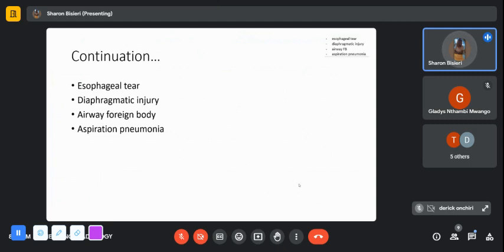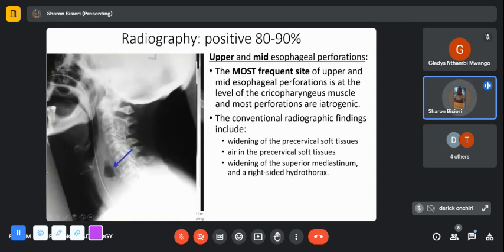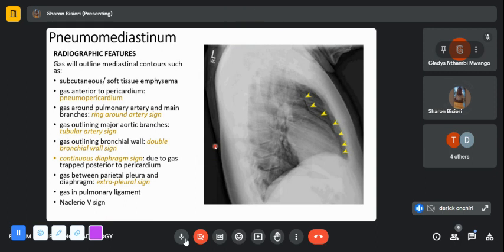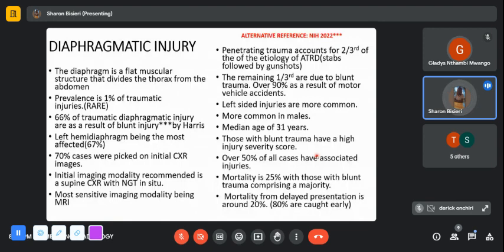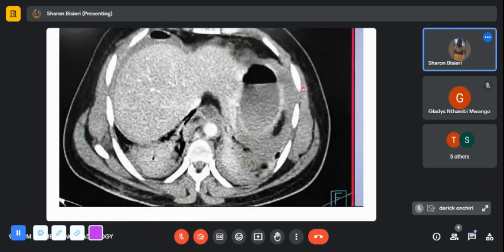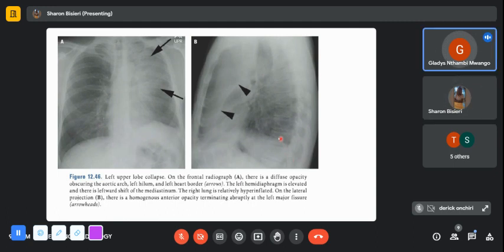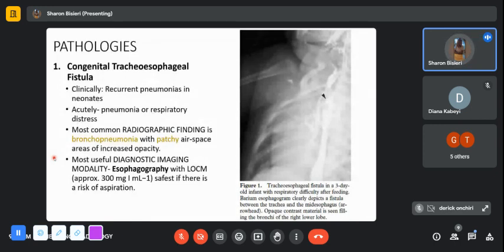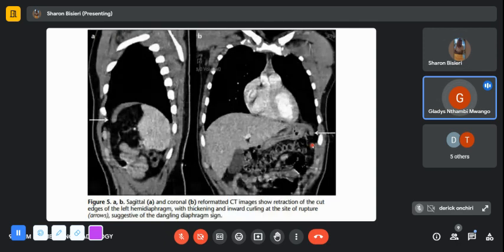Emergency Radiology Chest 2